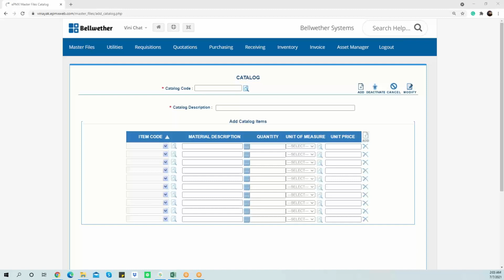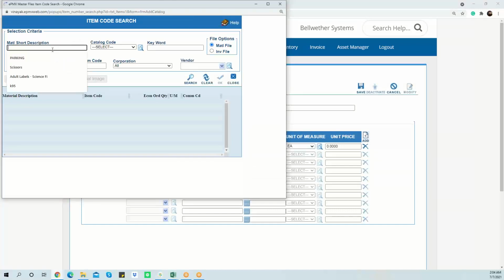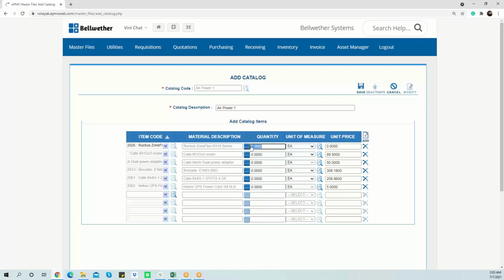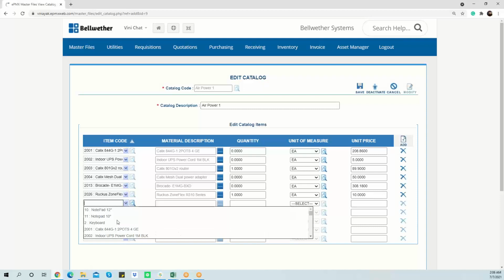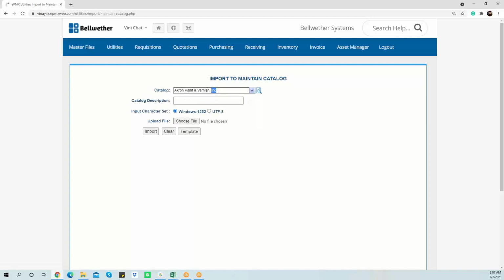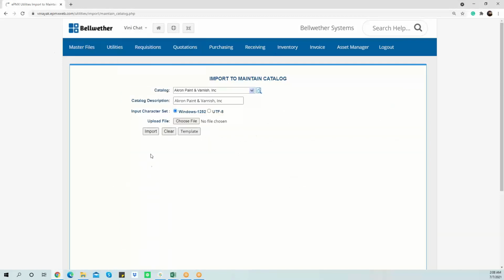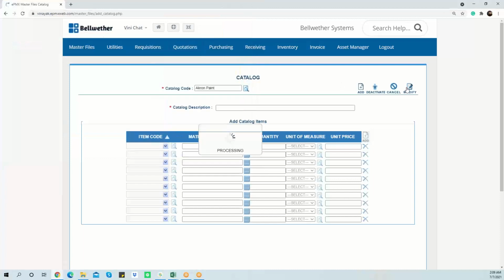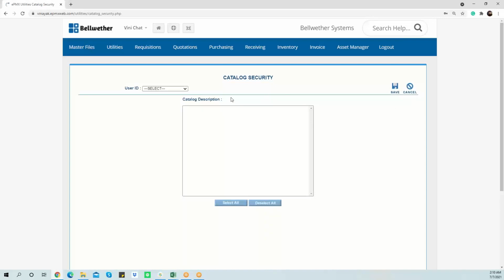Catalog File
CATALOGS:  In ePMX you have the ability to group items together in catalogs.  This is separate from the Master list if items, which we term the Material File.  You also have the ability to lock down user access to catalogs via catalog security.

• It’s important to first understand that the items being grouped into catalogs will come from a master file, called the material file, that you will create BEFORE creating catalogs.

• Also notable is that, in order to import catalogs, you do first have to have the catalog created in ePMX, containing at least 1 item.  Once this is completed you may import catalogs with an unlimited number of items.

• Catalog Security:  Is not required, it is completely optional.  We have clients using catalogs who are not using catalog security.  They simply want to be able to make it easier for their users to search for items by not having to search through the entire Material File.   When you enable Catalog Security, it is necessary to assign catalogs to users.  This limits the items users can see.  For example, you may want your Electrical buyer to only have access to the Electrical catalog, or your Raw Materials buyer to only have access to Raw Materials, etc…